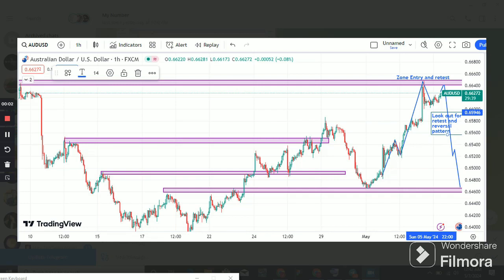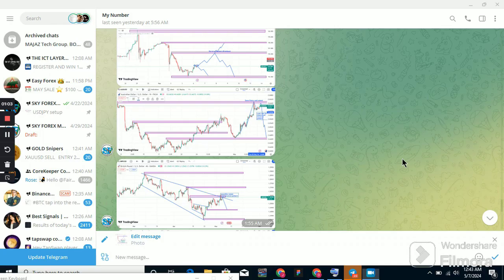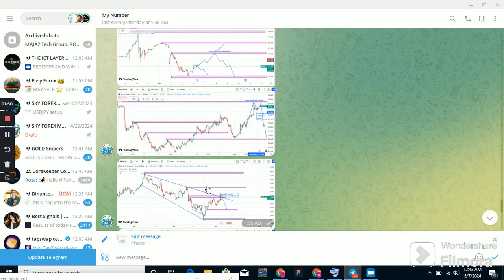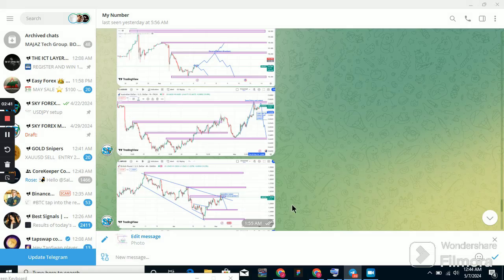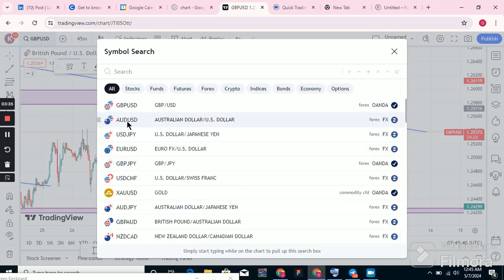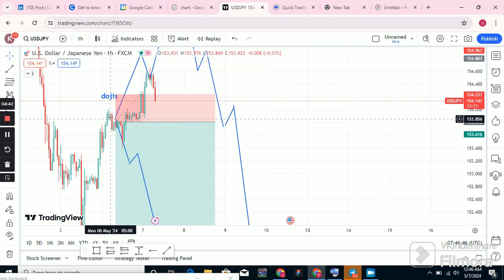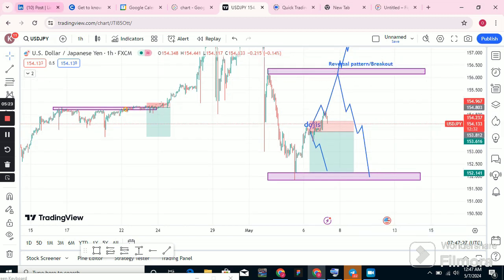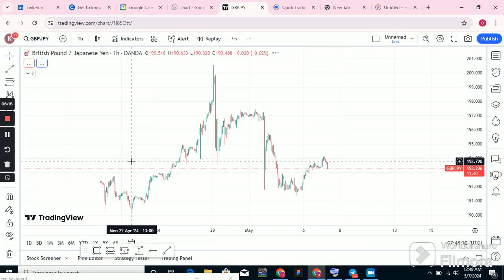Analysis for 2nd week of May 2024